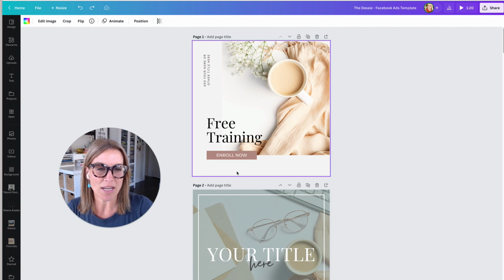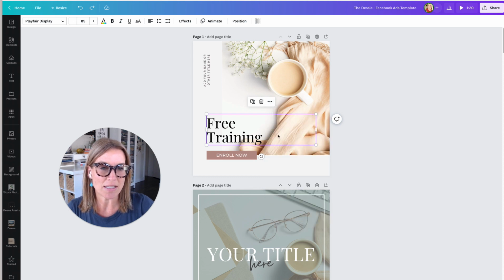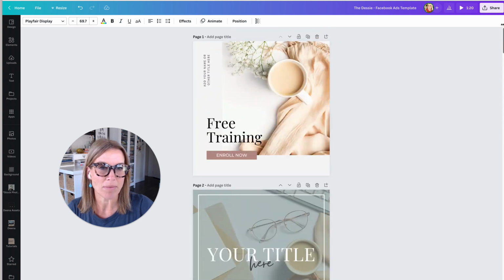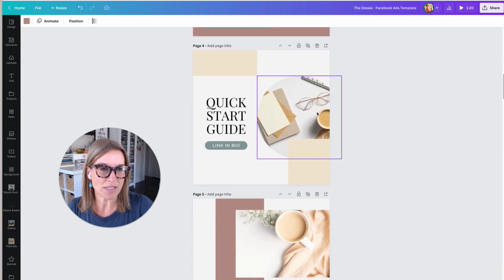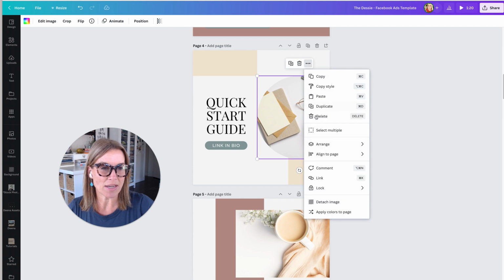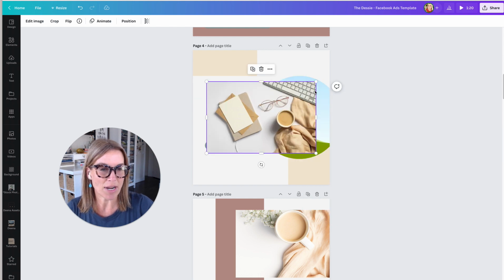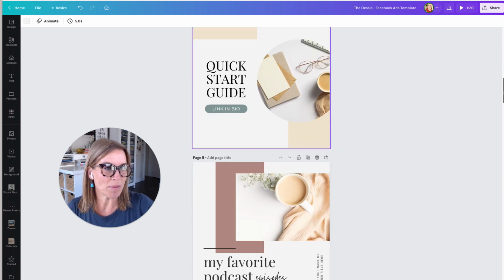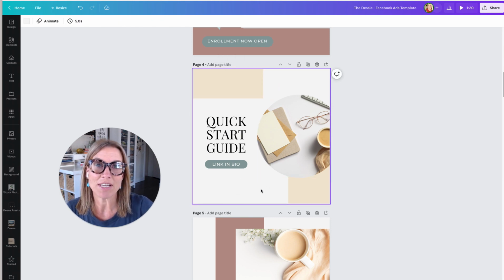Canva Floating Menu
In this video, I'll show you the new Canva floating menu and teach you how to use its features to streamline your design process. With a few clicks, you can copy styles, move objects, change colors, and detach images from frames. You can even lock photos in place to avoid any accidental movements.

I'll walk you through step-by-step and show you how to use the Canva floating menu to its full potential. You'll see how it can help you work faster and more efficiently, allowing you to focus on creating amazing designs.

Don't miss out on this incredible tool that can make your design work even more impressive. Watch the video now and start using the Canva floating menu to create stunning designs in no time!